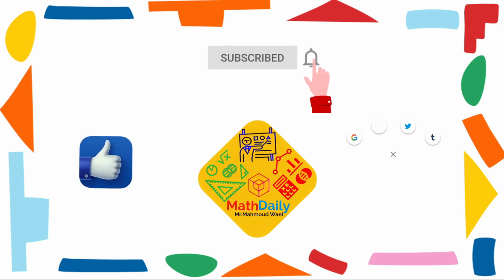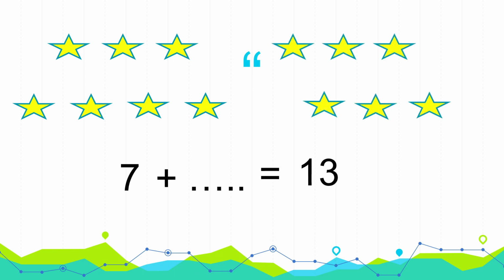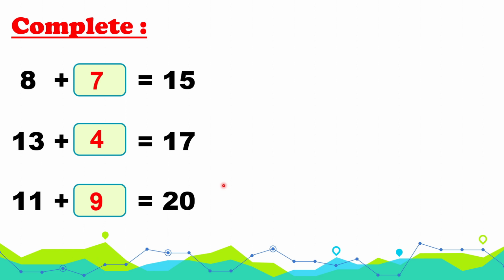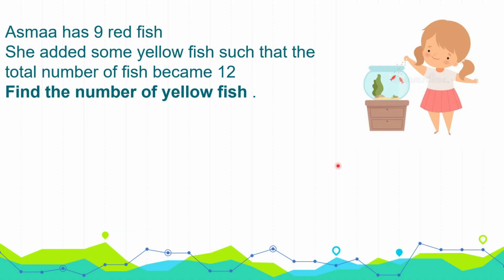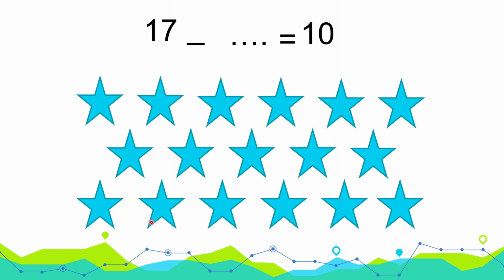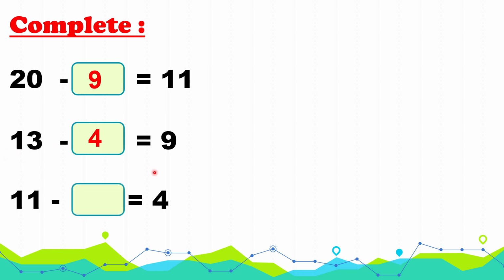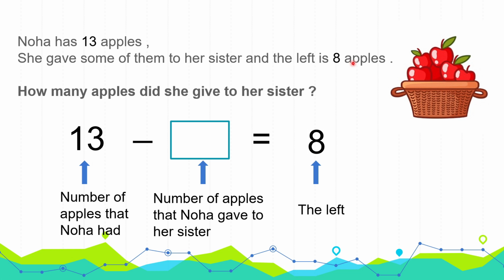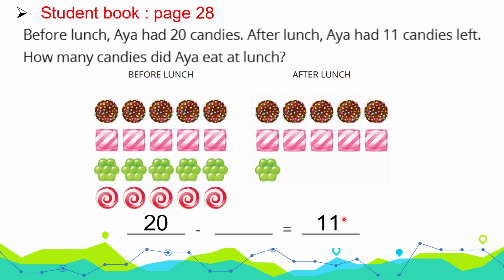Prim 2 First Term Chapter 2 Lessons (17-20)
Math Daily - Mr. Mahmoud Wael

Prim 2 First Term Chapter 2 Lesson (17-20)

تواصل معي عبر:
صفحة Math Daily  على فيسبوك